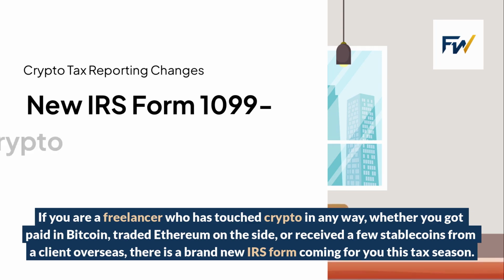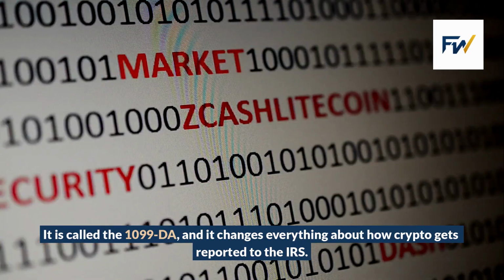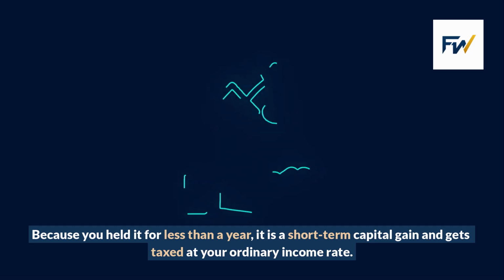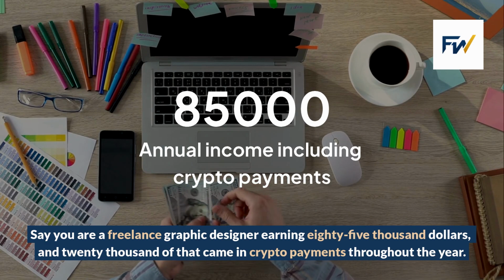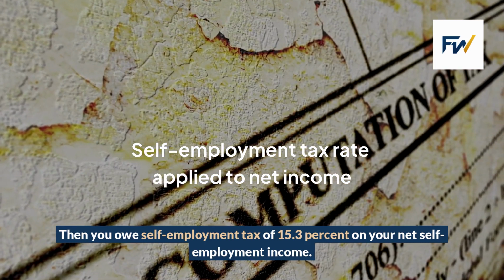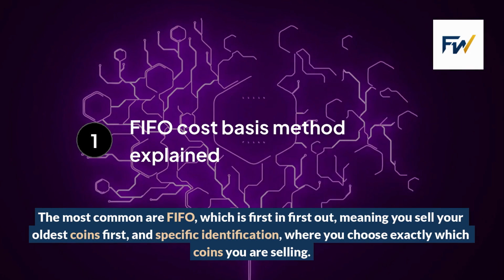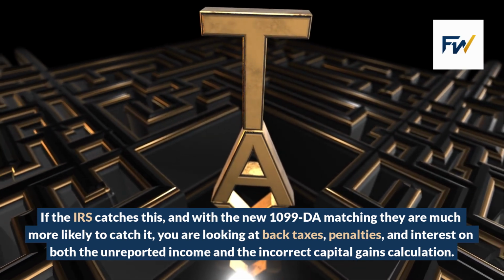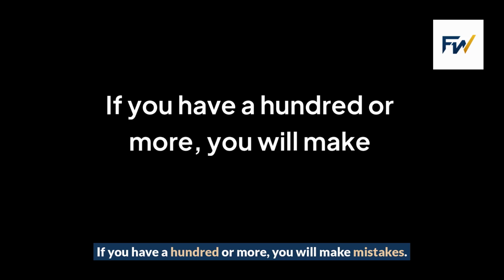Freelancers Getting Crypto Taxes Wrong in 2026?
If you're a freelancer dealing with cryptocurrency, a new IRS form is coming this tax season: the 1099-DA. This video explains what this form means for you and how it changes crypto tax reporting. We'll show you how to handle crypto on both Schedule C and Schedule D, providing essential crypto tax help to ensure your digital asset compliance. 💰📊